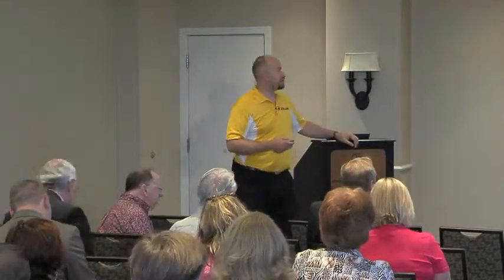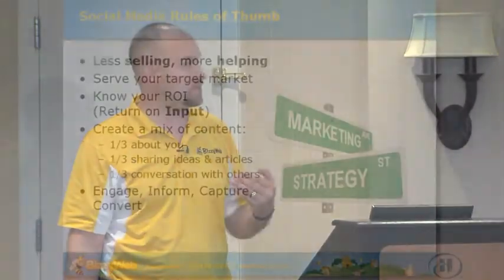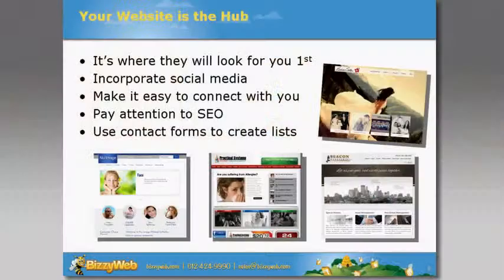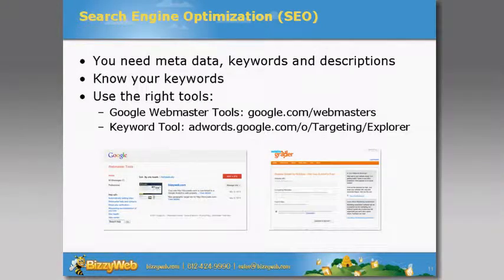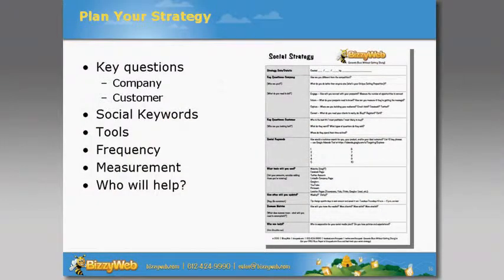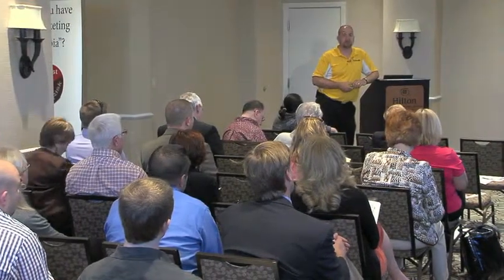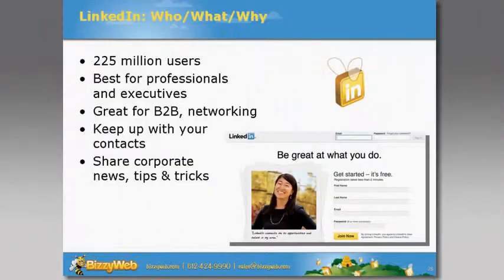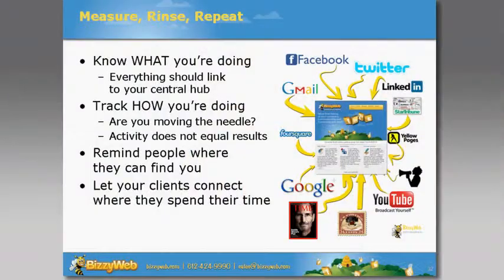New Business MN Sept 2013 - Dave Meyer, BizzyWeb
As Official Videographer of New Business Minnesota, WizVideo documented this Sept. 2013 Workshop of "Landing More Sales".  This is Dave Meyer of BizzyWeb.  John Sparr of WizVideo shot & edited this presentation.